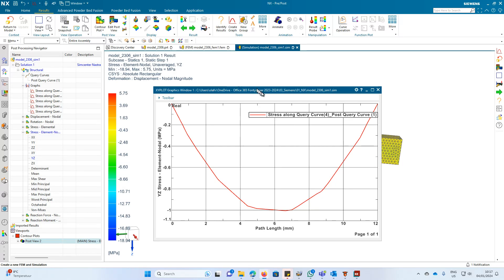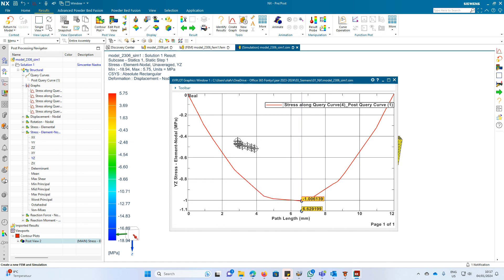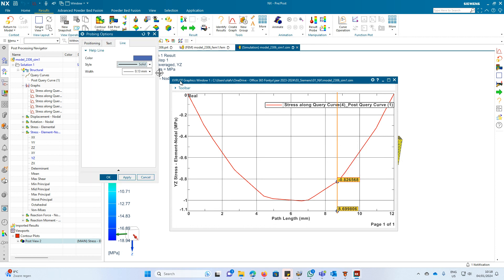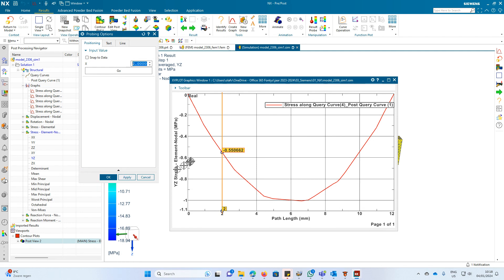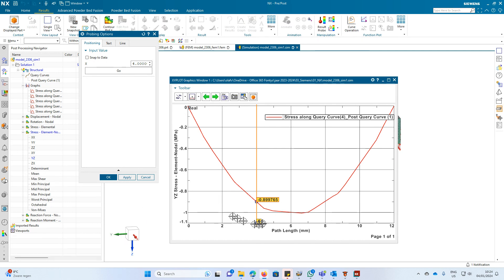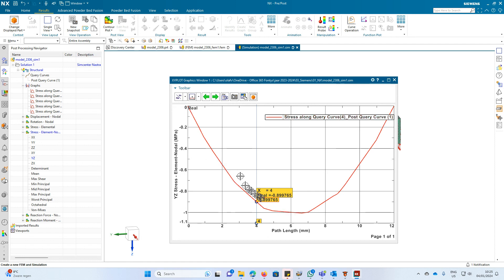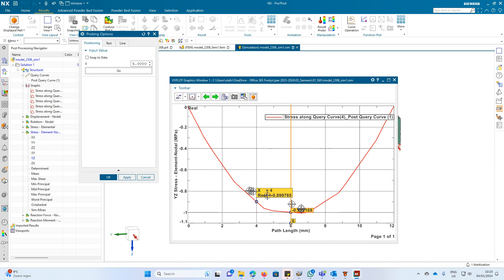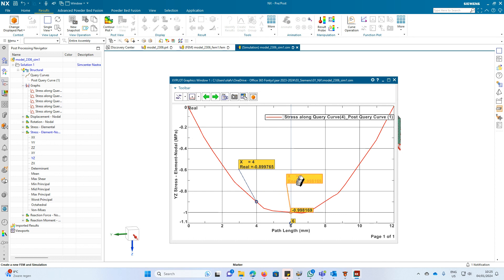How to get the exact values in a FEM graph Siemens NX and how to store these results in the graph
How to get the exact values in a FEM graph Siemens NX using Post processing and how to store these results in the graph